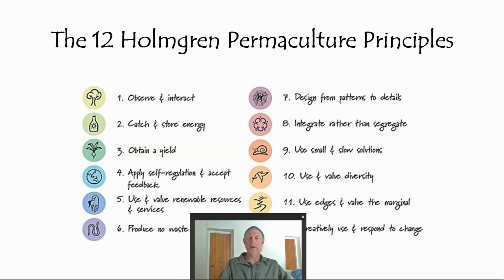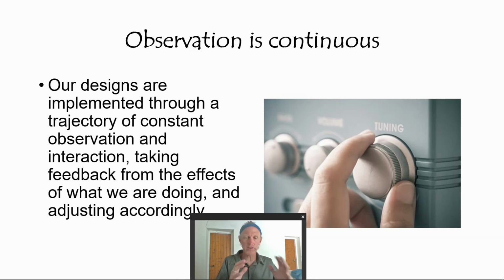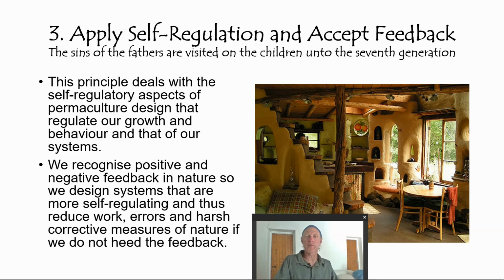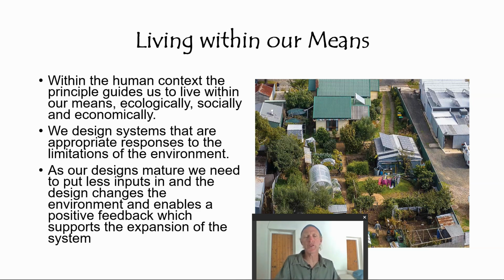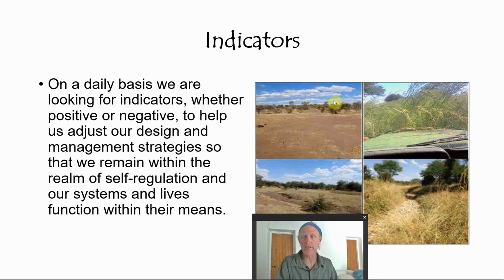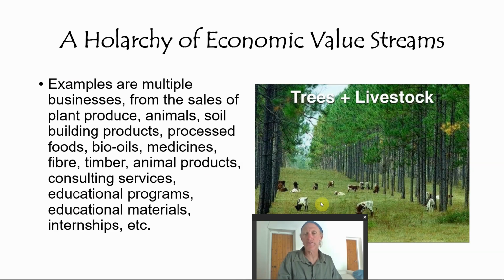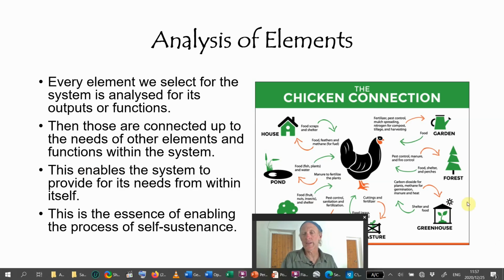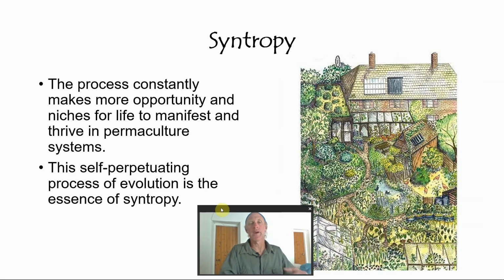What is permaculture? A short Introductory Course Module 5. The Principles of Permaculture Part 1.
Here we take a deep dive into the 12 Principles of Permaculture. Because understanding Permaculture Principles is so vital to understanding and applying Permaculture Design we are going to go through each of the 12 Principles in detail. We will do this over 2 videos, or which this is the first.